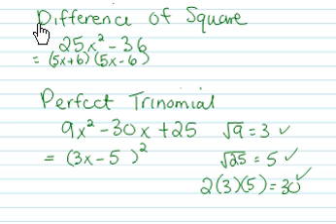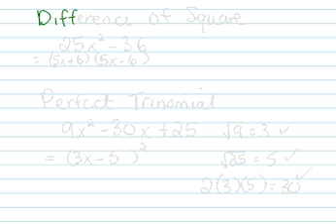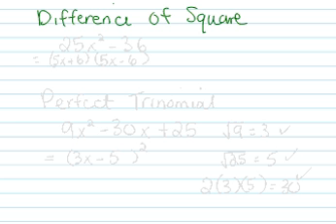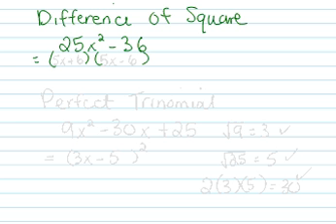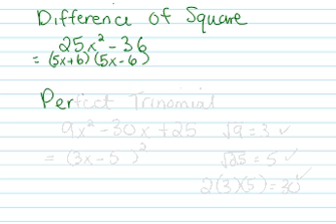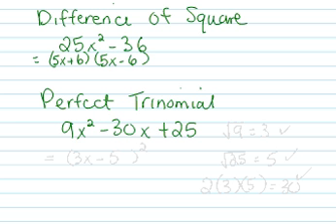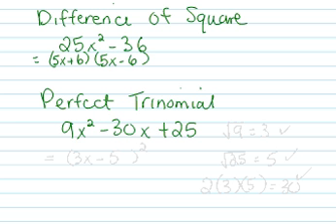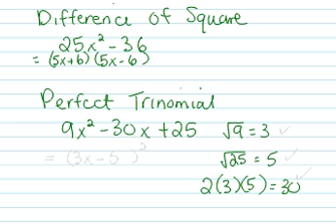Factoring Difference of Squares and Perfect Square Trinomials